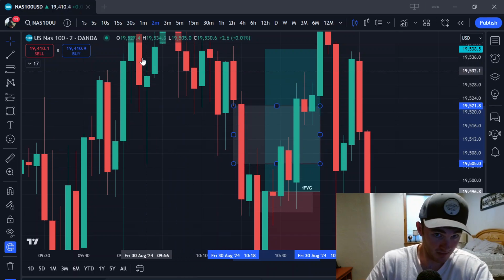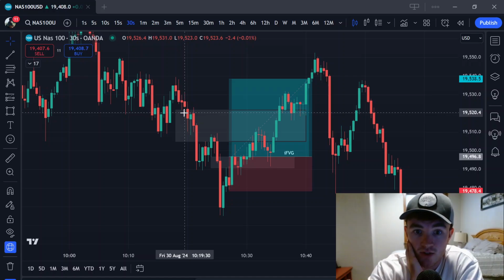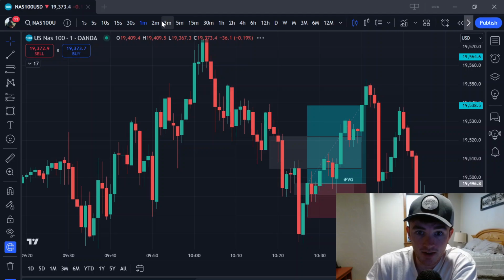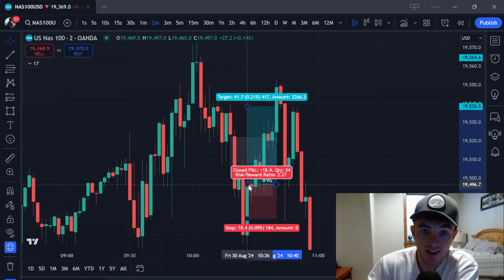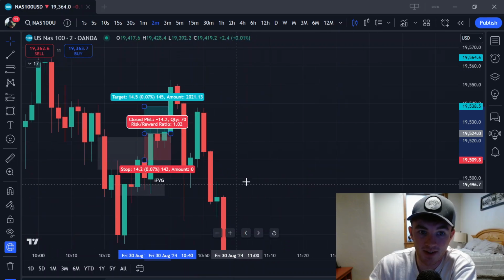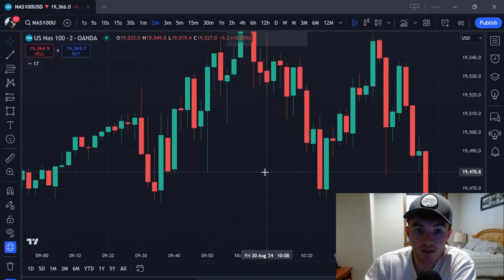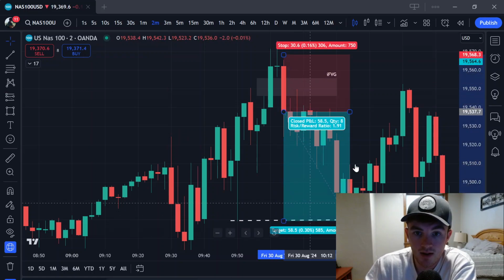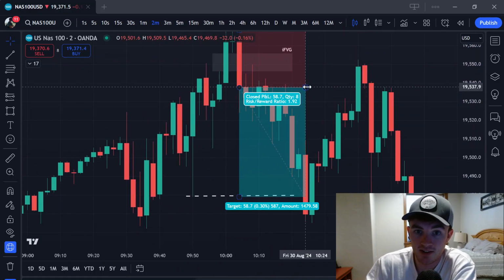Market Recap - August 30th 2024